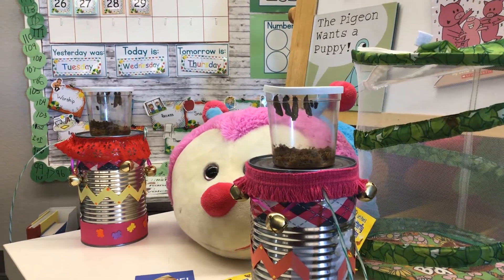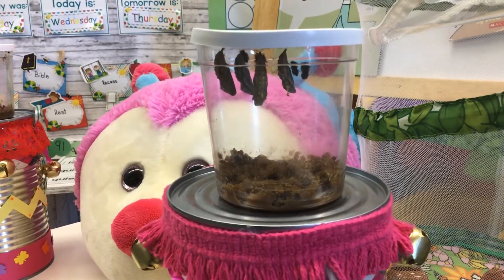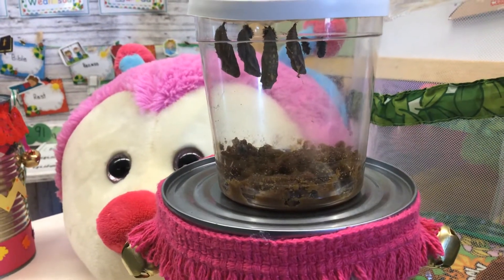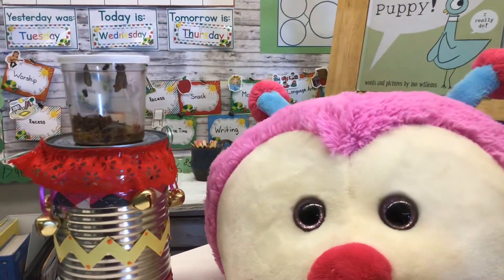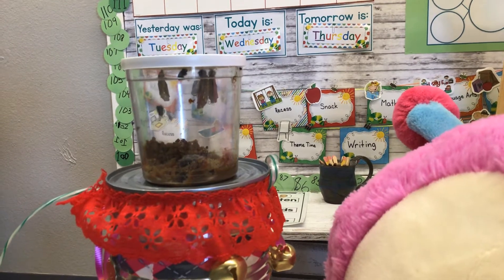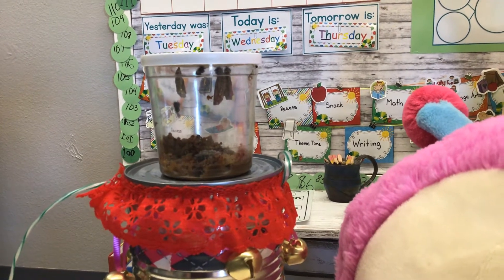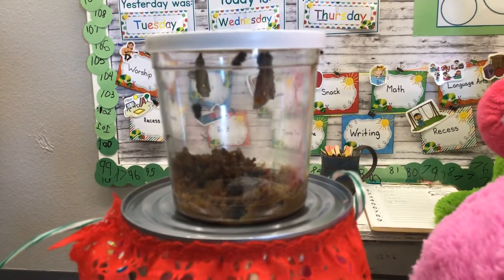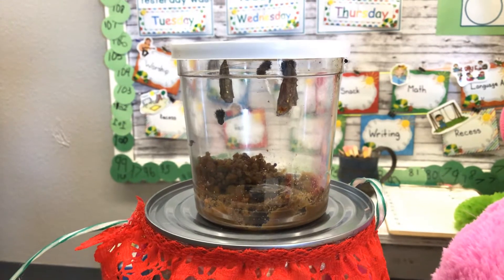Butterfly Station 4.28